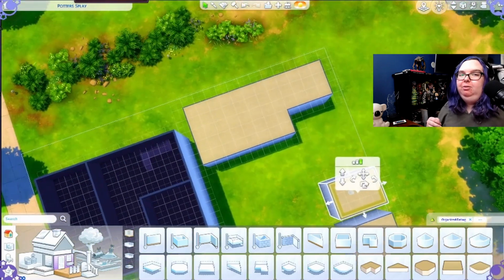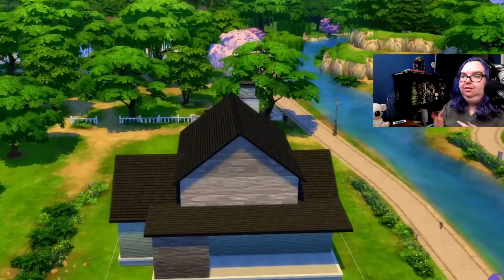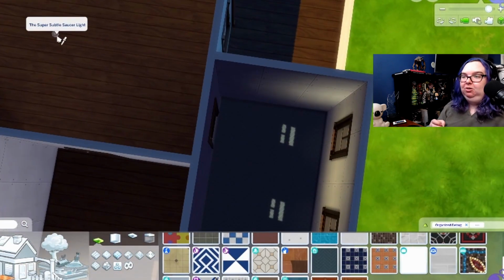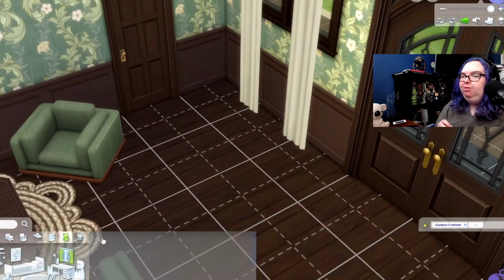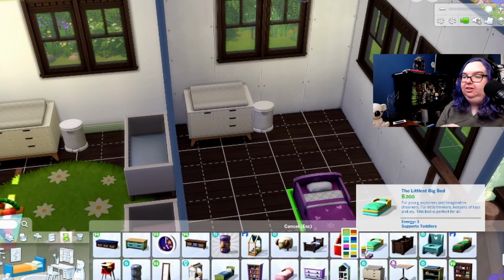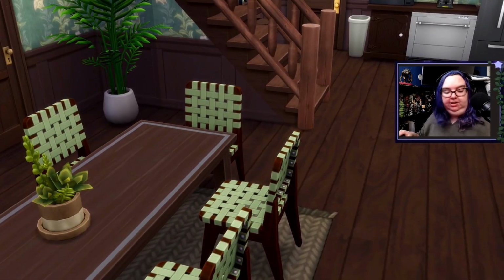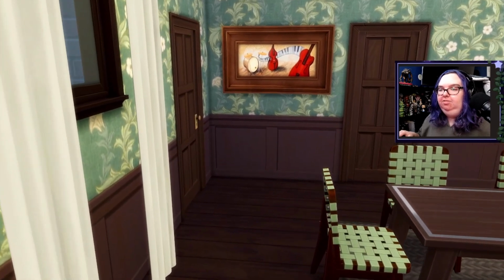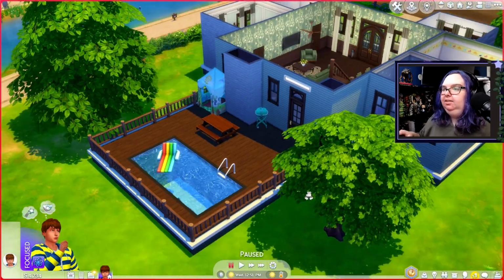I Built a New House for the 100 Baby Challenge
Hopefully this makes the challenge a bit easier.

Gallery ID: TheSimmingKoalaa

- SOCIALS -

Fanhouse: Deactivated

Intro and Outro made by @ItzIvannaa on Twitter